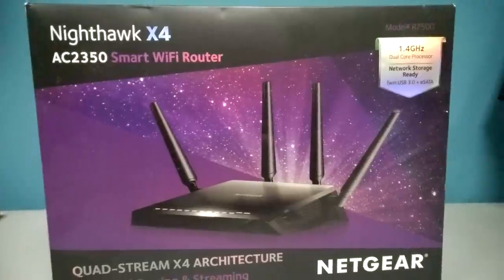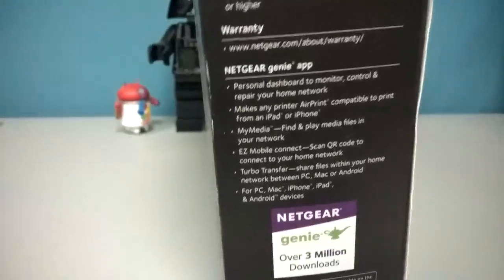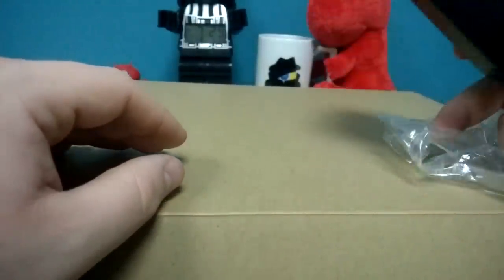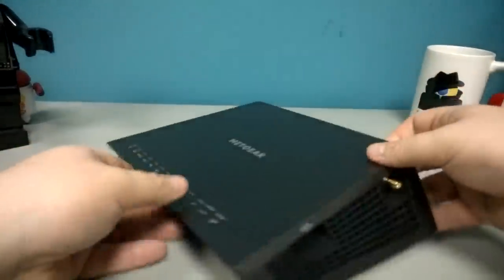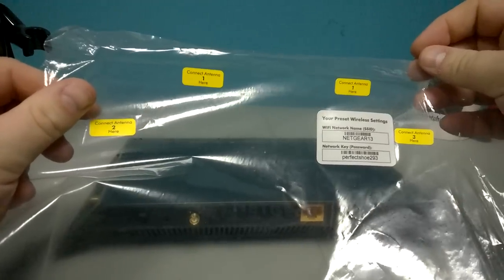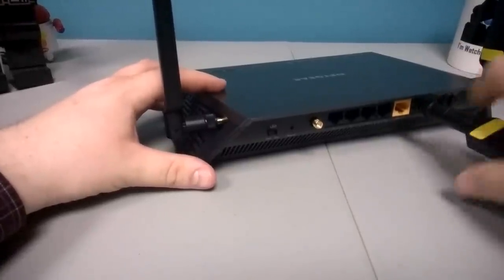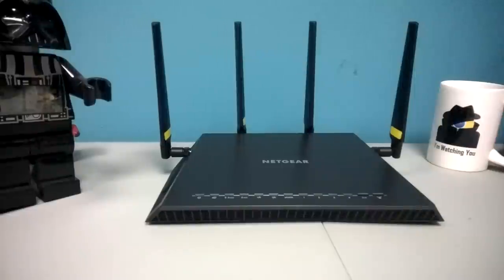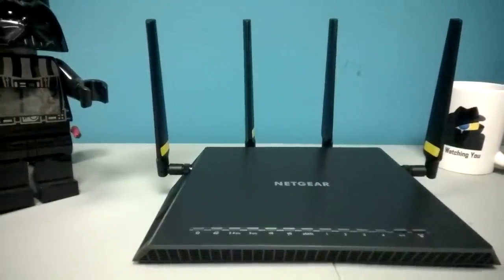Netgear Nighthawk X4 AC2350 Smart WiFi Router Unboxing